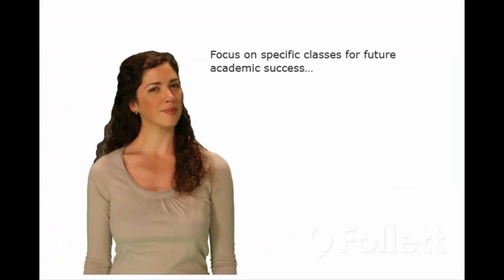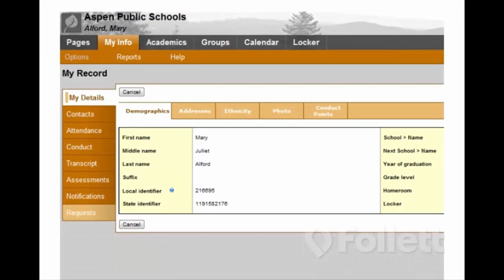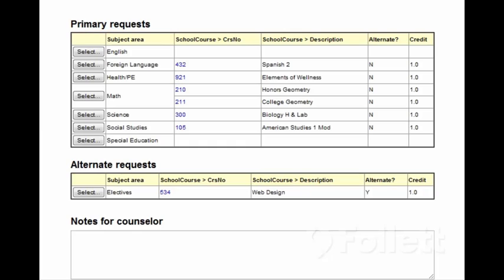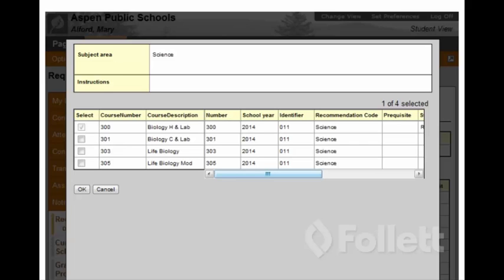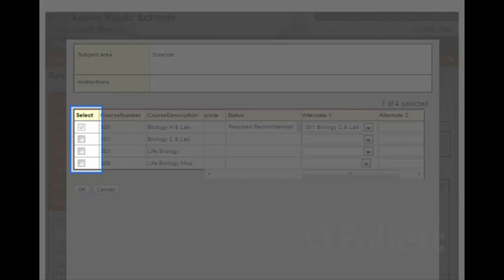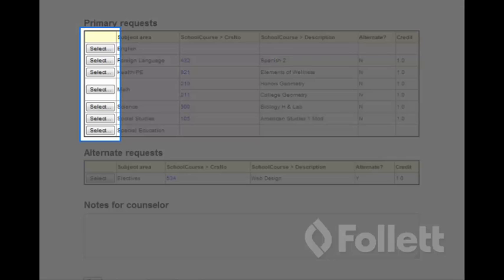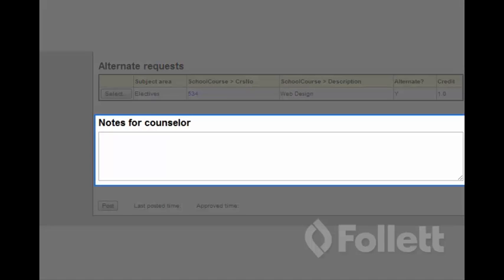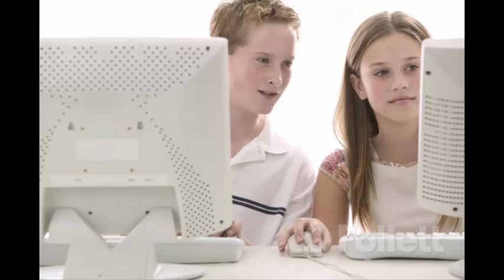Requesting & Viewing Next Year's Courses